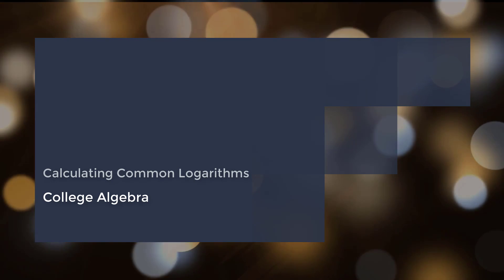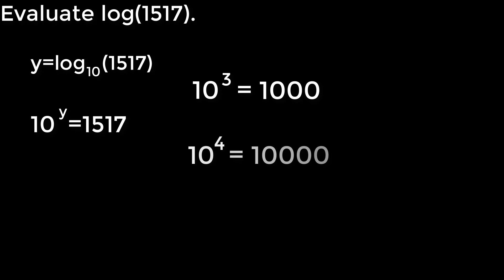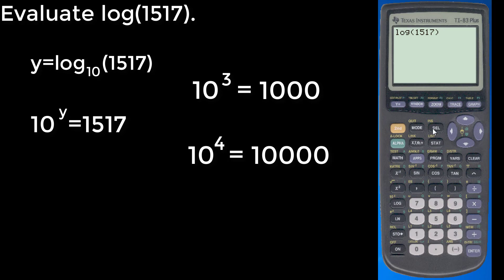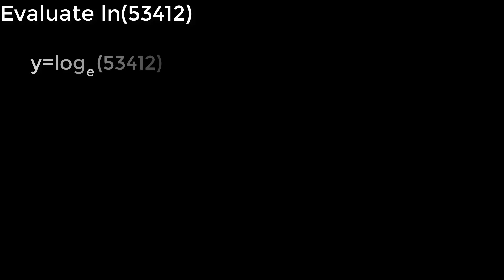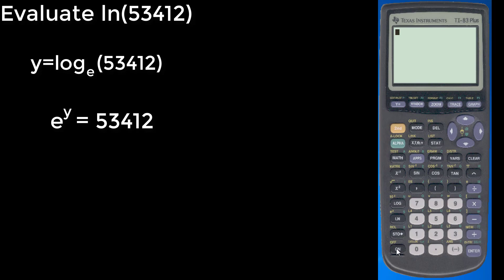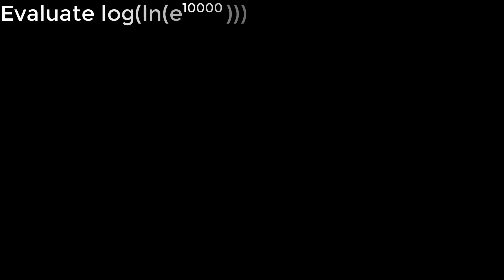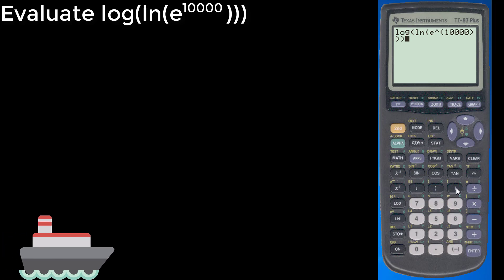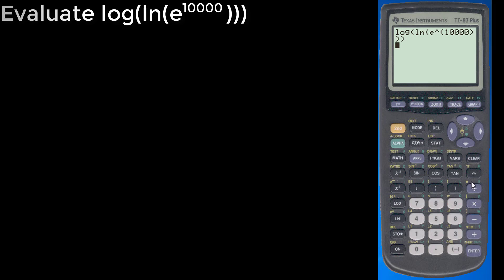College Algebra - Calculating Common Logarithms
This video provides examples of how to use the calculator to calculate common logarithms.